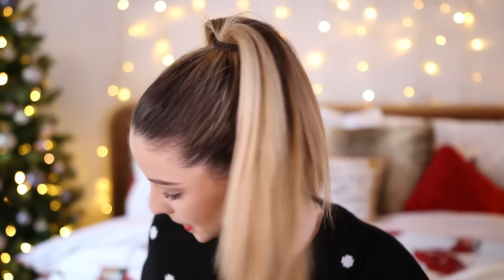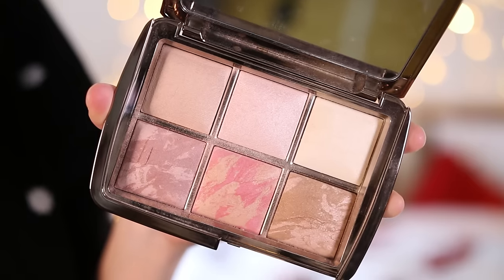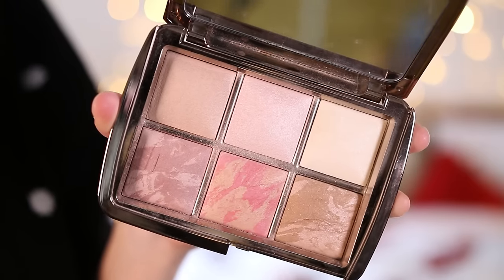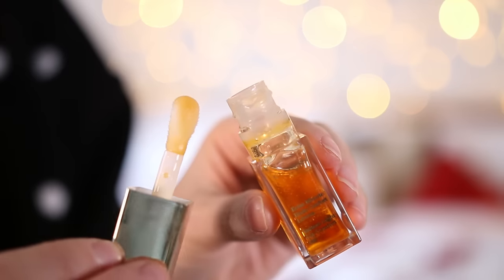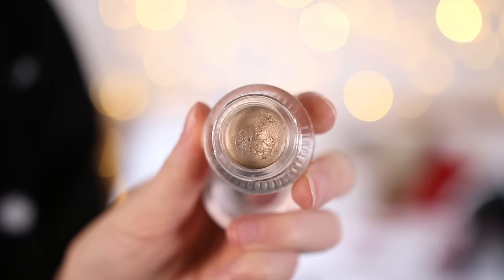November Favourites | Zoella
❄ WELCOME TO DAY 1 OF 24 DAYS OF ZOELLA ❄